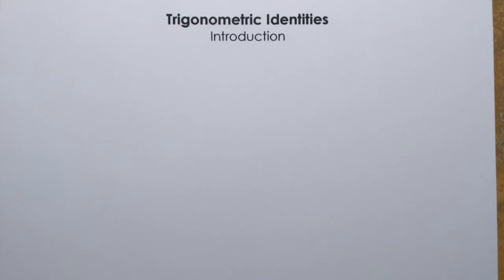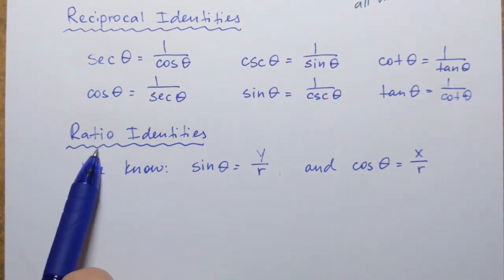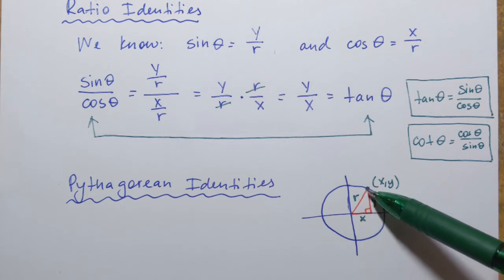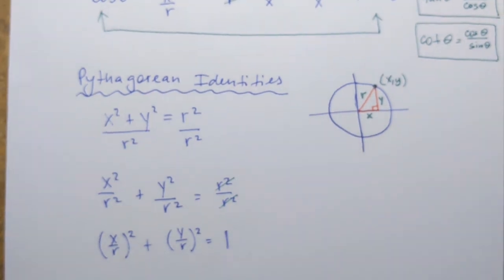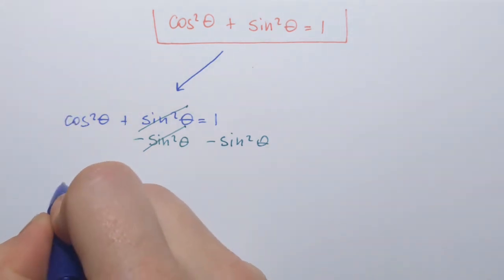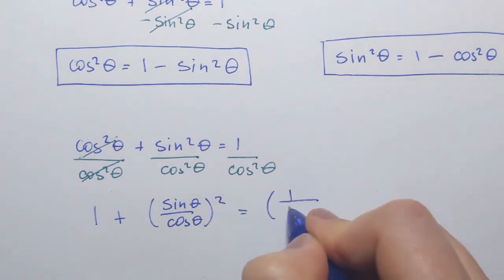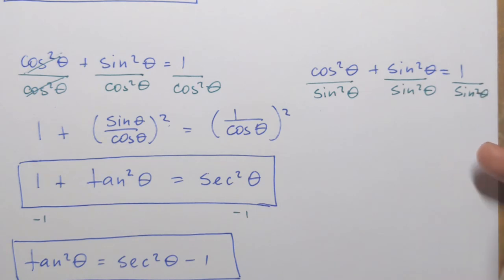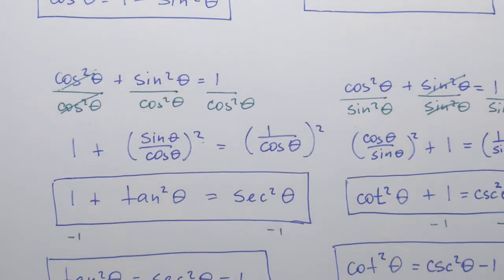Trigonometric Identities. Introduction.